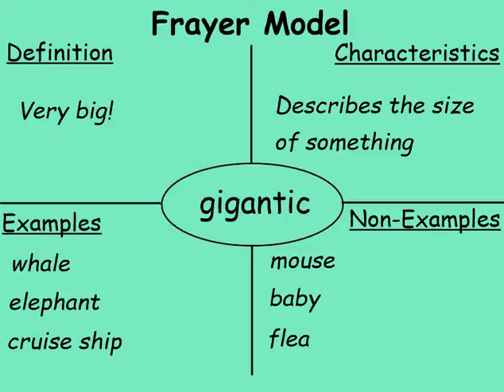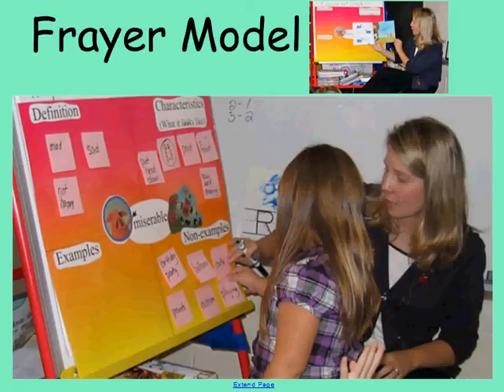Vocabulary Connections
The Axelson Academy presents Language Standard 5c: Identify real-life connections between words and their use.  Instructing kindergarten students using the Frayer Model is included.  For a map of the ELA CCSS and videos about each standard, go